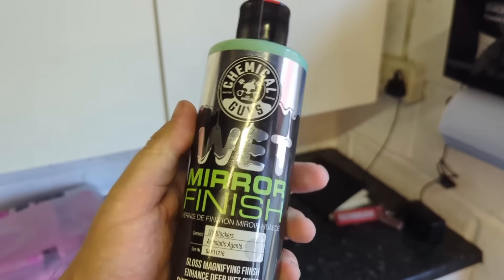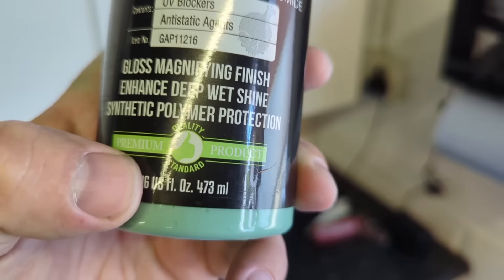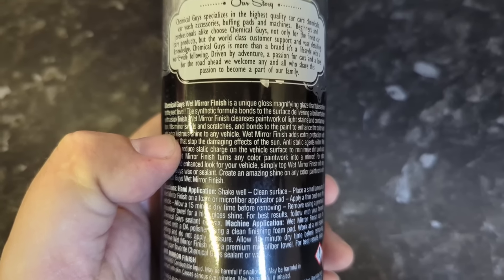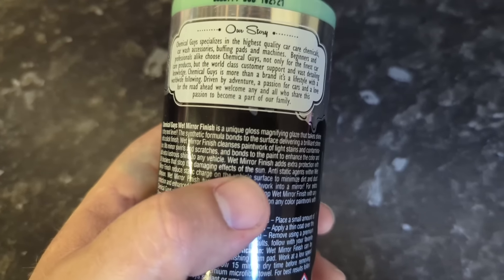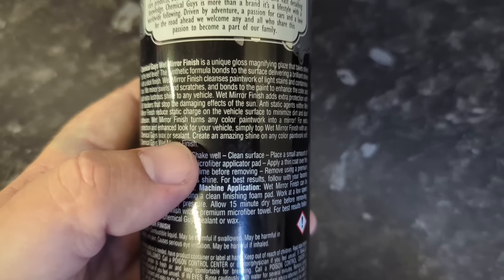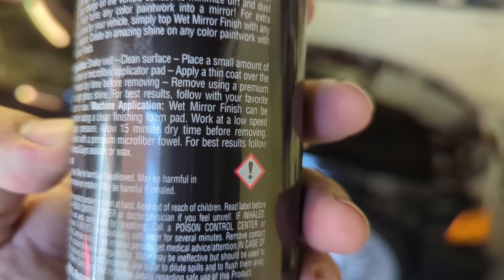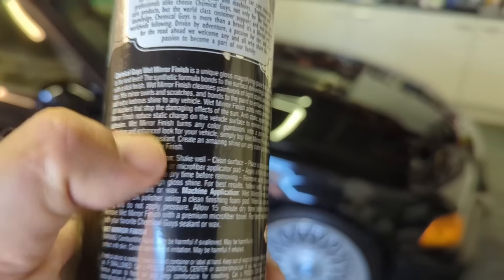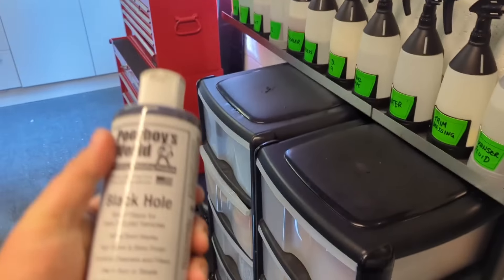*NEW DISCOVERY* Even the Chemical Guys HATERS Gonna LOVE This! Amazing GLOSS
**try code forensic for discount

My Main Camera

Bargain Amazon Wash mitts

Recomended Products